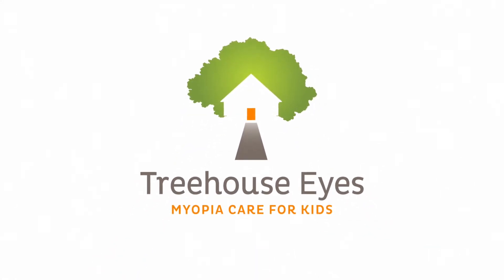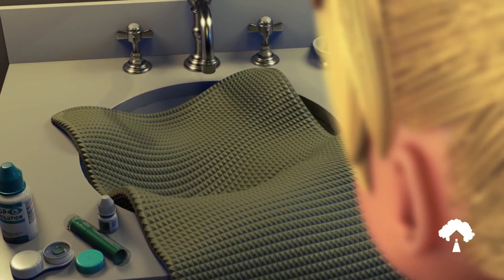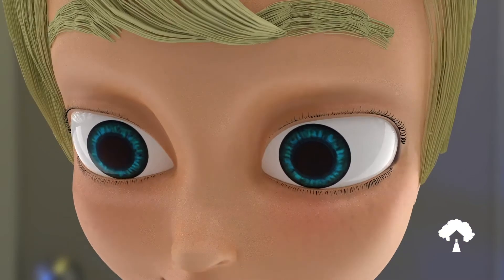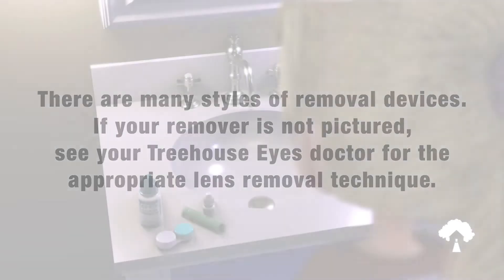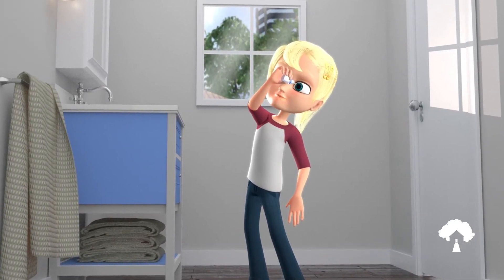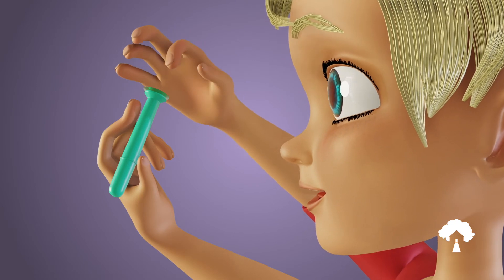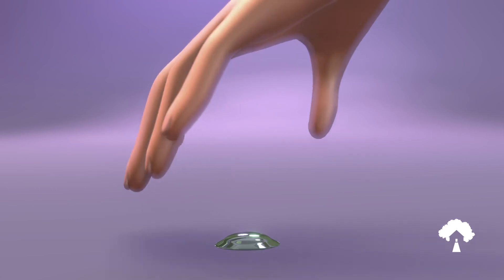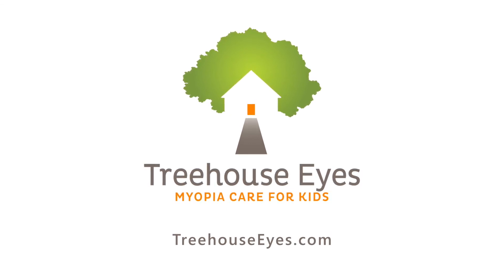How to apply & remove KIDS overnight lenses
Congratulations on starting your Myopia Treatment! This video lesson has important instructions for your overnight contact lenses. In this video, you will learn how to apply, remove, and care for your customized contact lenses.